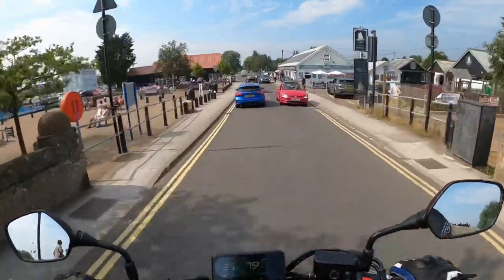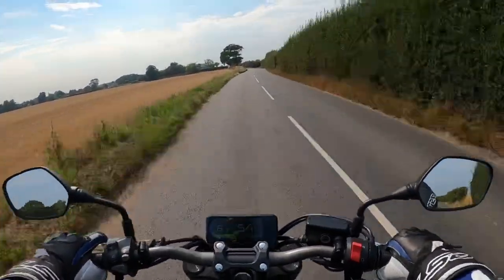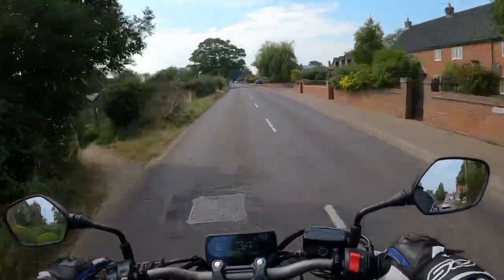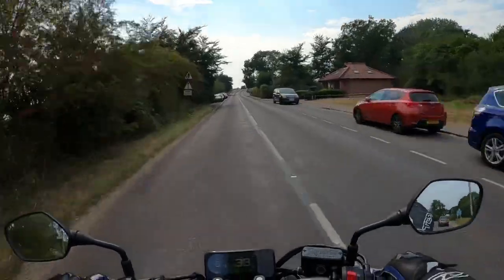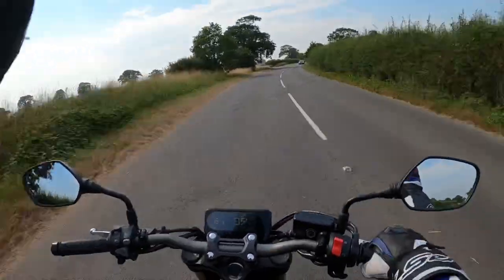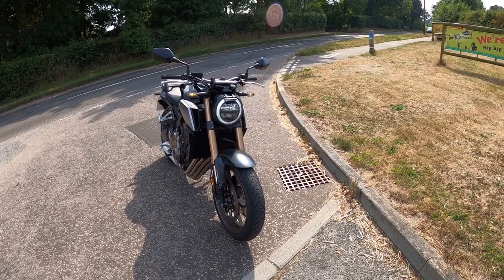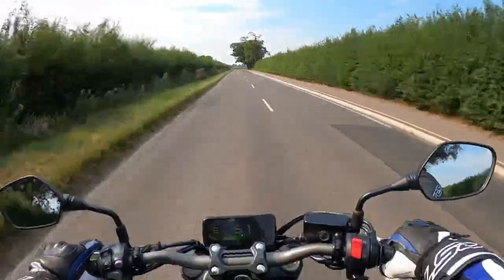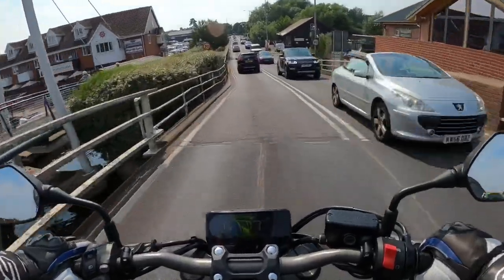2019 Honda CB650R First Ride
First Ride Out on Loan Bike ‘2019 Honda CBR650R’ while my GSX-R1000R was in local dealers for a Recall, Rear Tyre & Service.